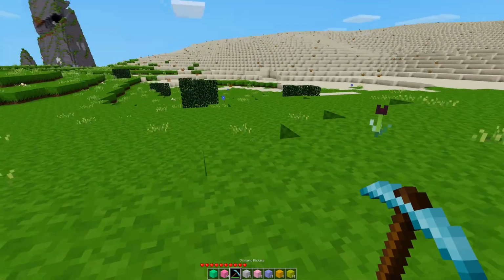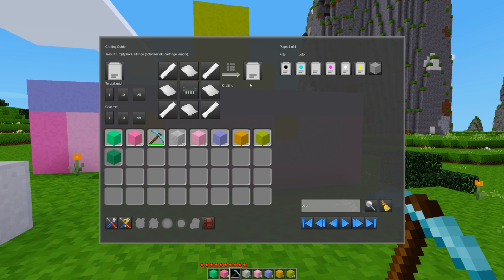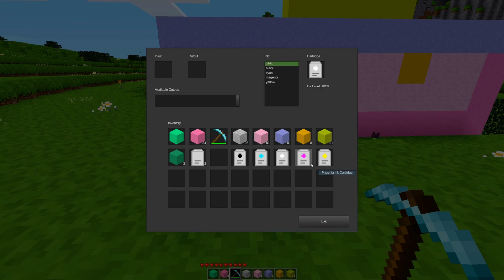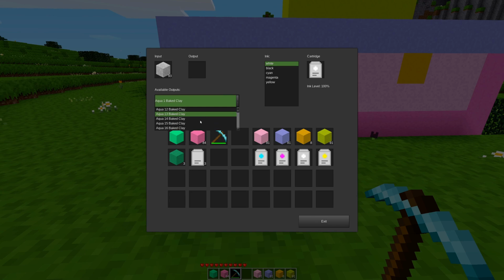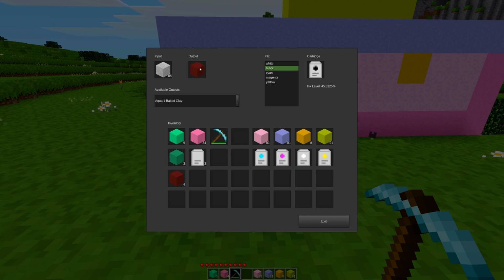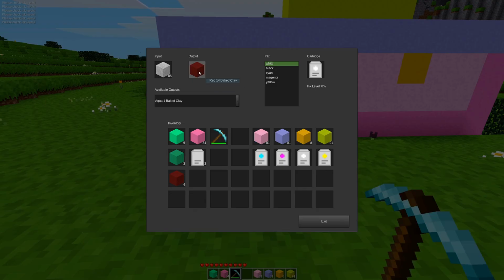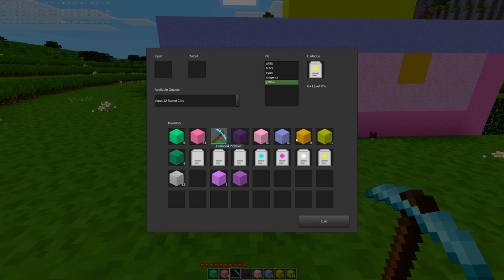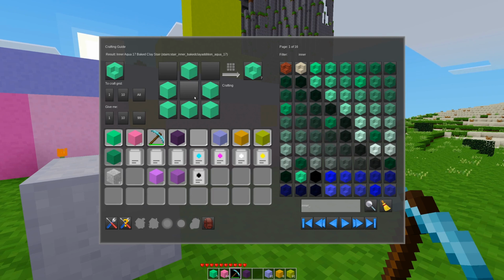Minetest Mod Review: Baked Clay Addition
Sometimes you need more colors to express your creativity, this mod adds that. By default it will add 64 shades of each color added, but there are config options to change it down to 9 shades, and up to 289 shades.